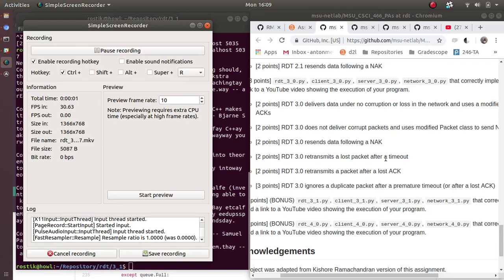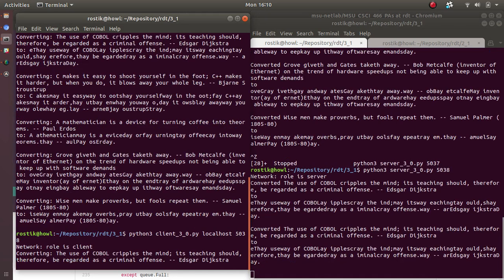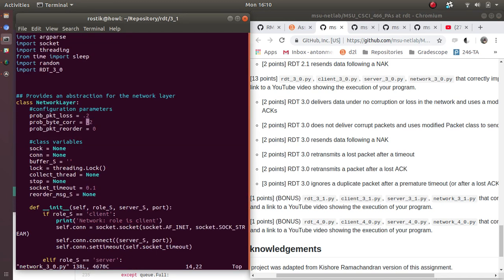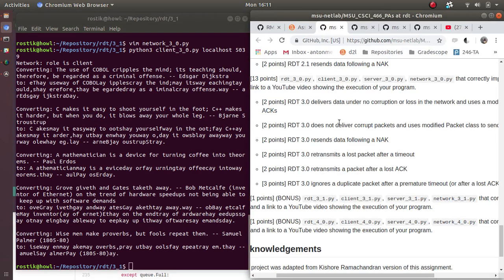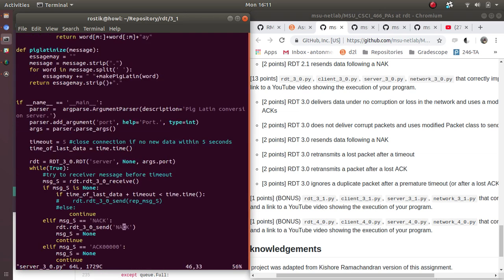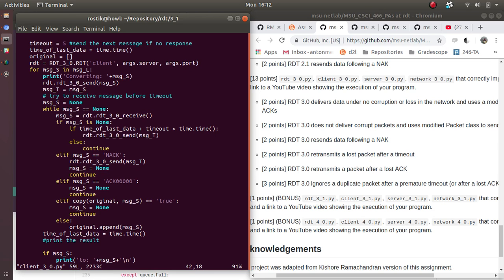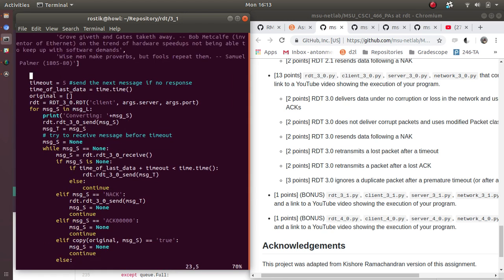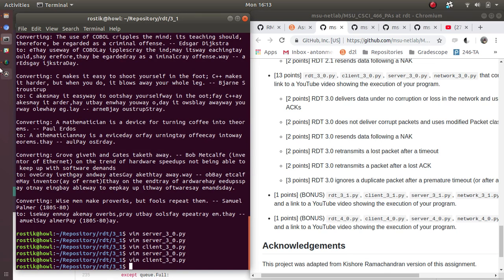rdt 3 0 2018 12 10 16 09 27